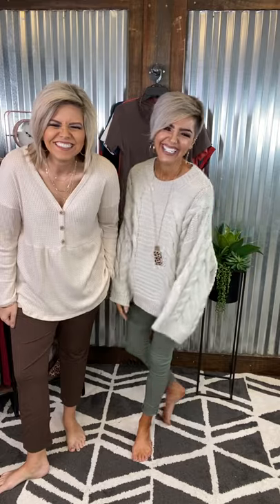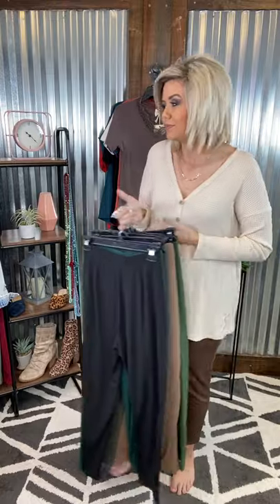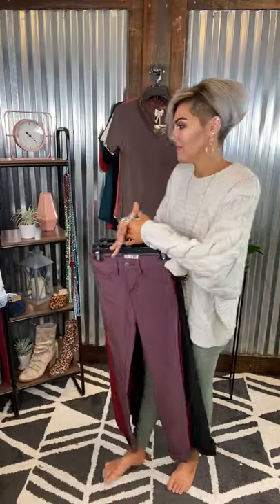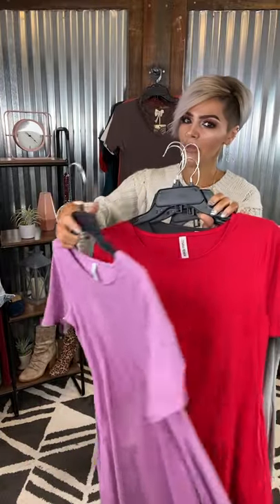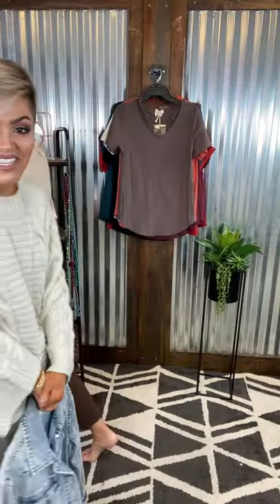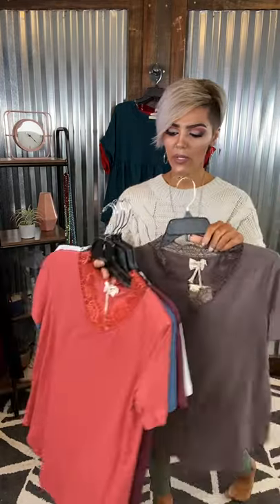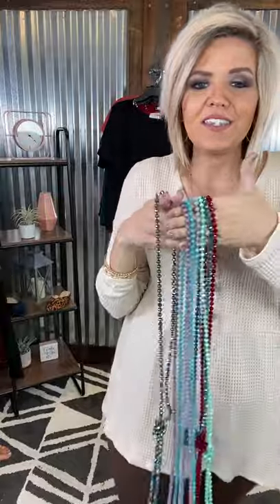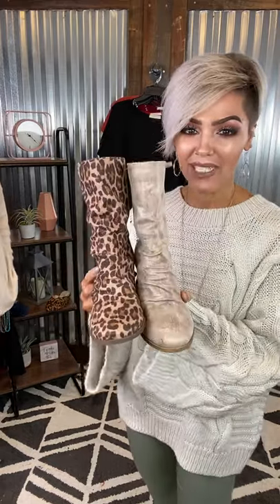Time to Work